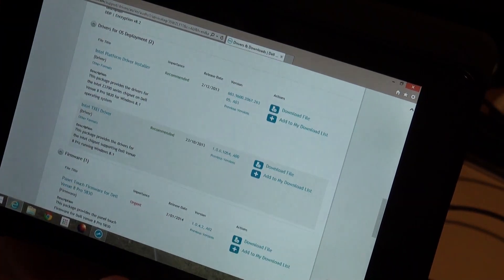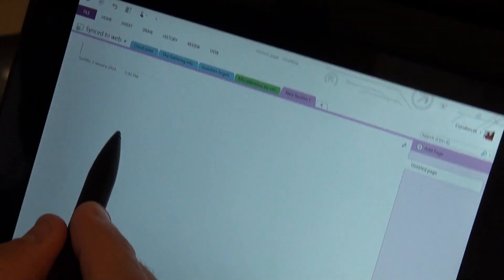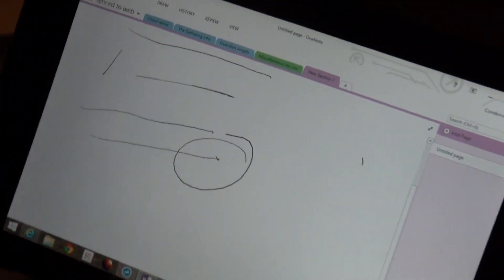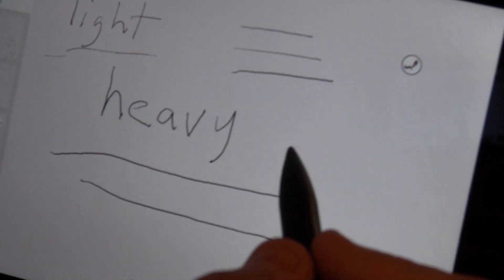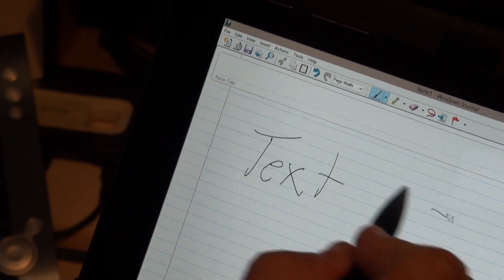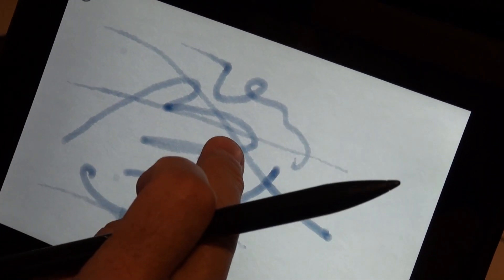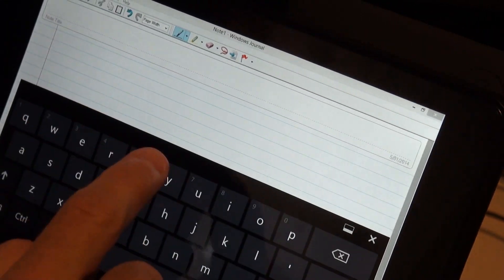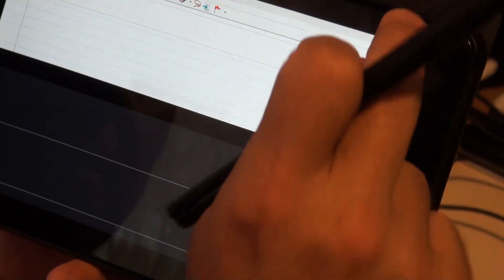Dell Venue 8 Pro touch panel firmware - stylus fixed!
I just installed the latest firmware update from Dell for the Touch panel and am happy to report the active stylus problems have been resolved with it. There's no longer a flicking after you lift off, hover works well and palm rejection is flawless.